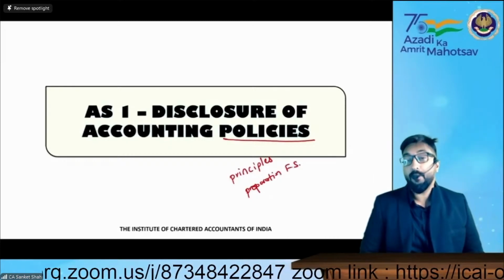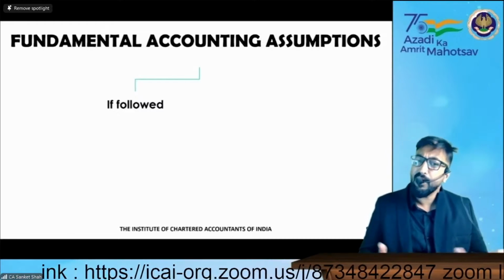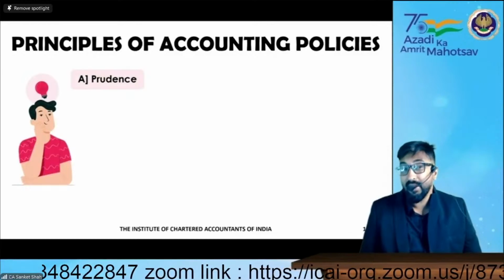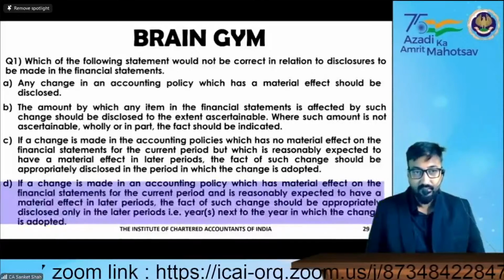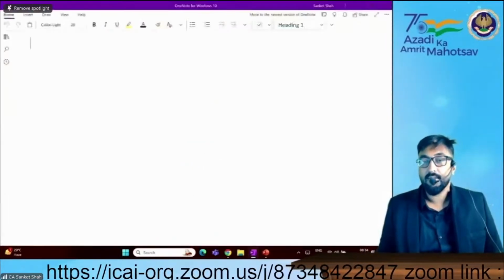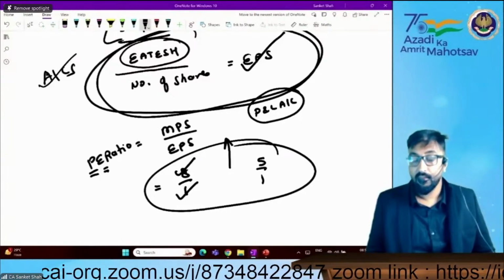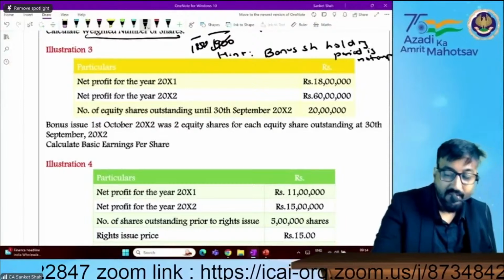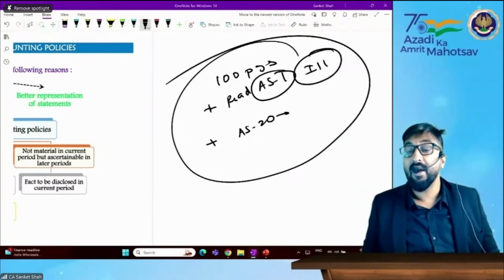Intermediate Paper 1:AA | Topic: Presentation & Disclosures Based...| Session 1 | 18 Sep, 2024